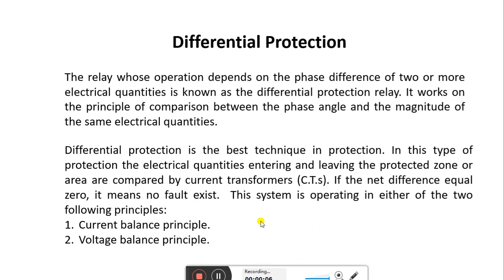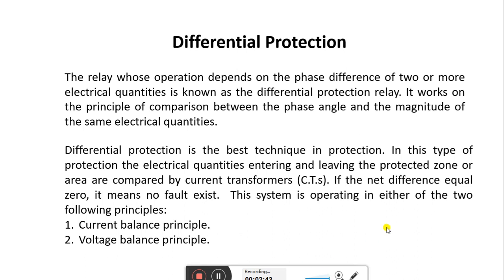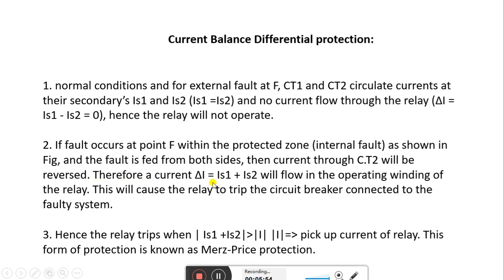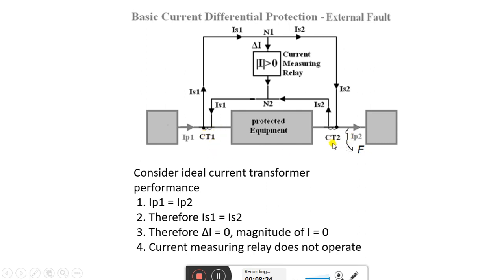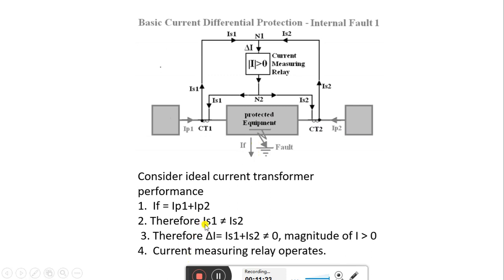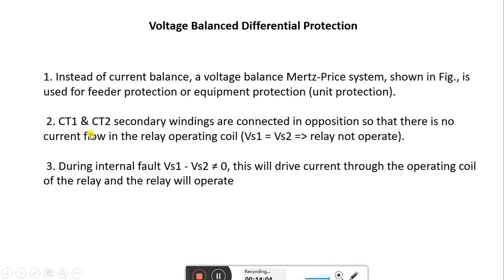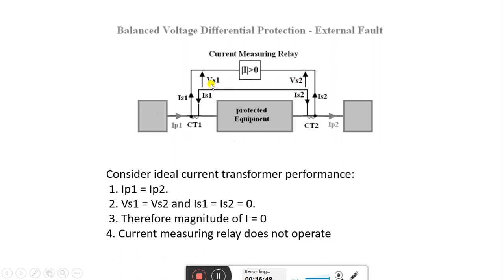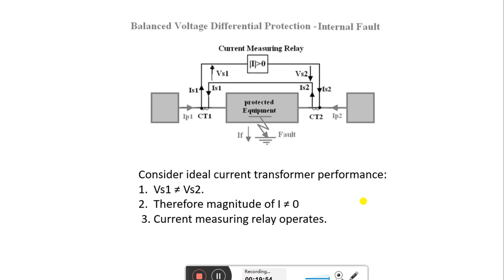Current Balance and Voltage Balance Differential Protection